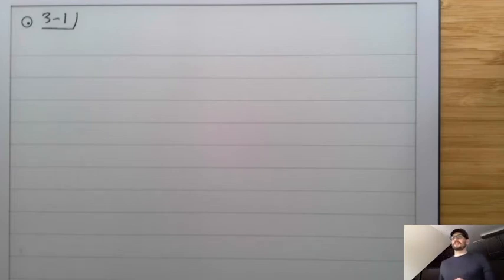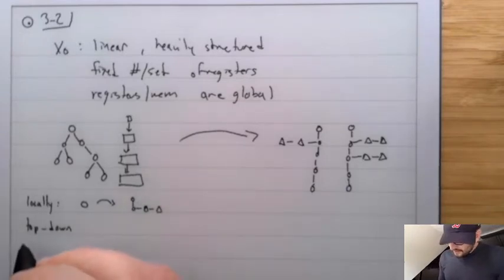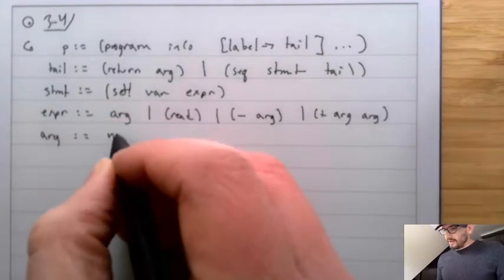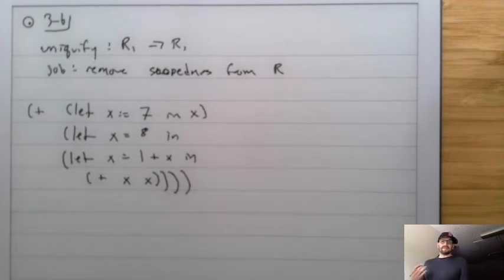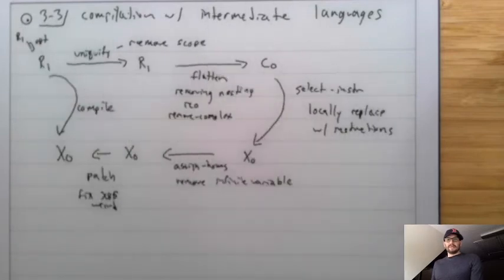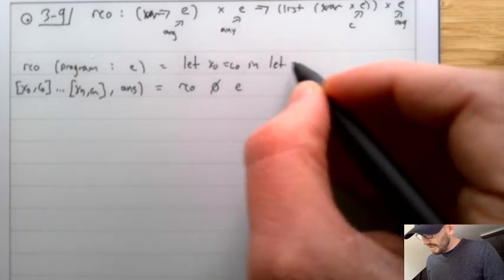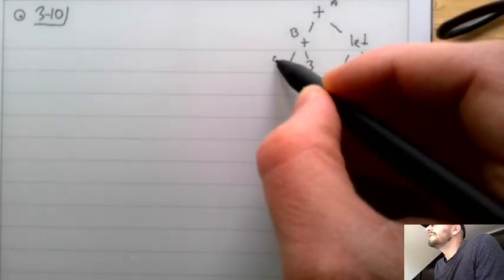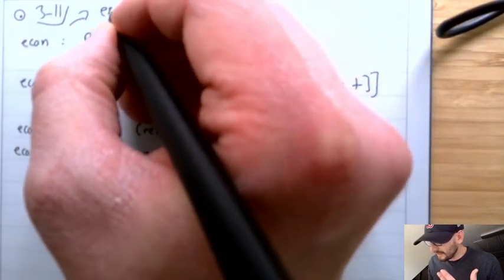CC #3 - Integers and Variables